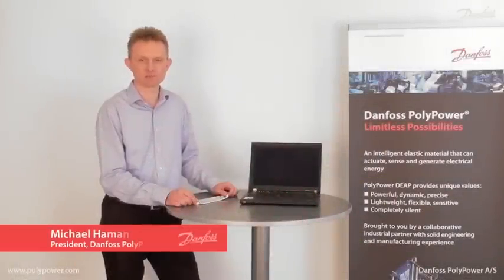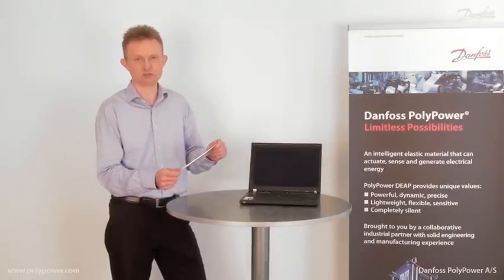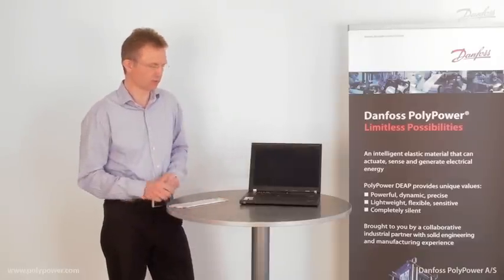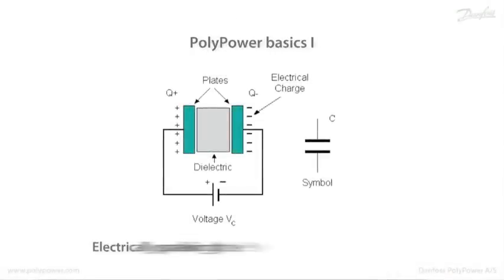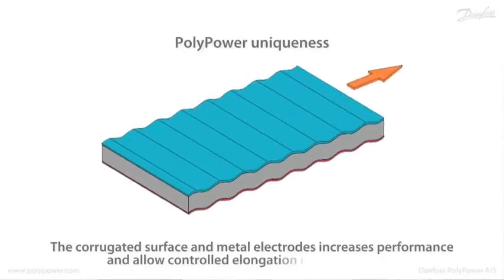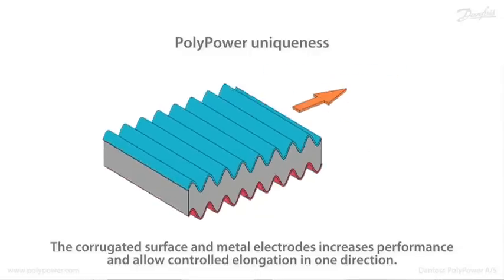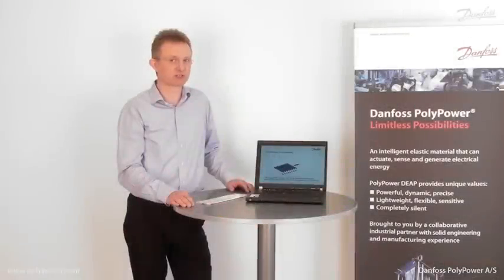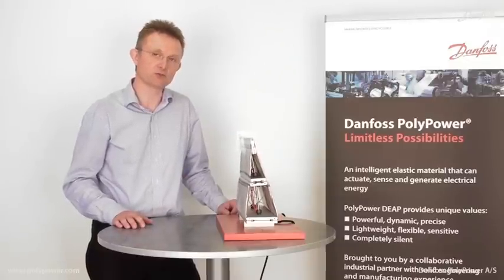Introducing Adaptive Airfoil from Danfoss PolyPower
The ability to intelligently change the profile of a wing or sail to optimise performance under dynamic air flow conditions is now enabled with the PolyPower DEAP technology. See the demonstration of how the principle of adaptive airfoil works using InLastor actuator elements.